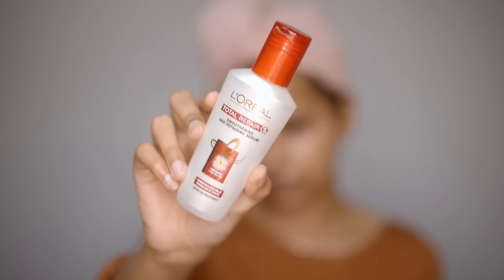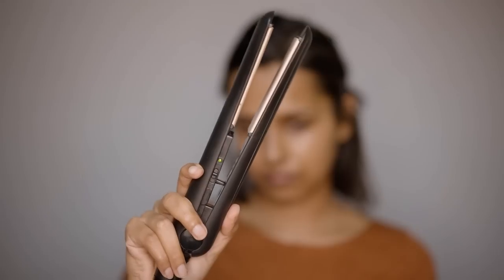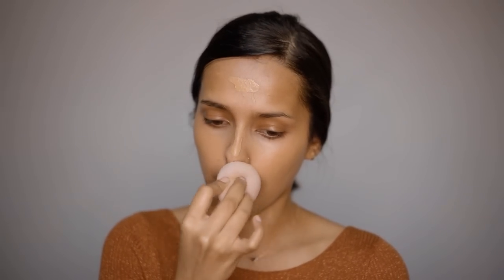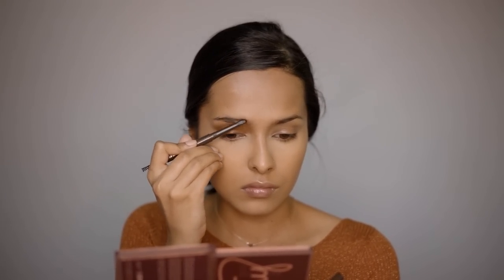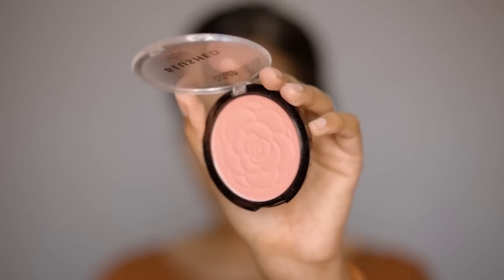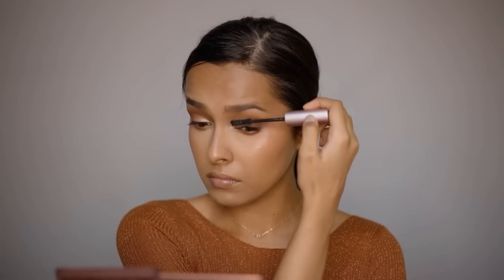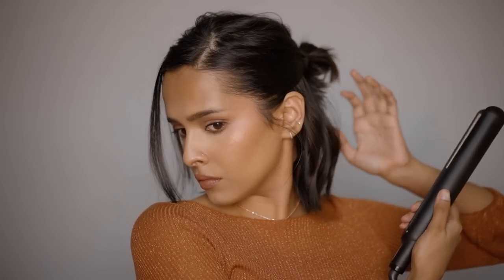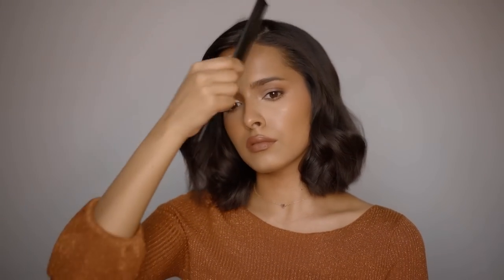Warm Brown Makeup look + how I curl my hair GRWM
BBLUNT Hot Shot Heat Protection Hair Mist with Grape Seed Oil

Maybelline New York Fit me Loose Finishing Powder - 20 Light Medium

Nykaa Just Wink It! 12 in 1 - Eyeshadow Palette - Double Chocolate Chip